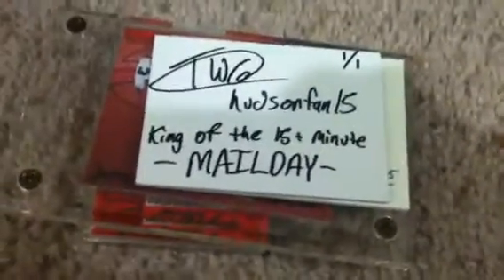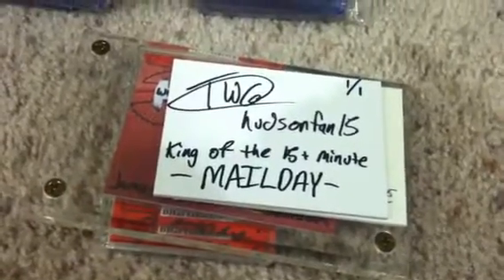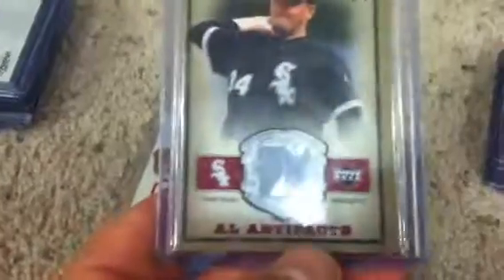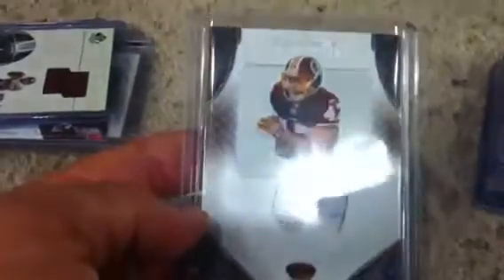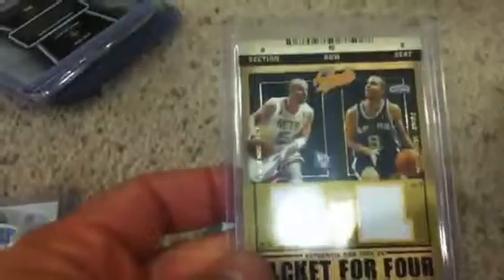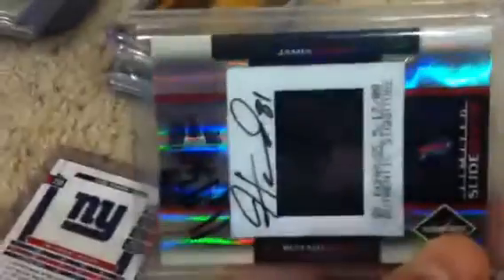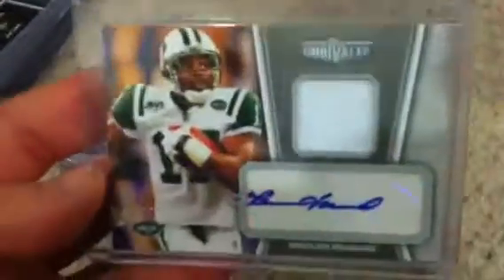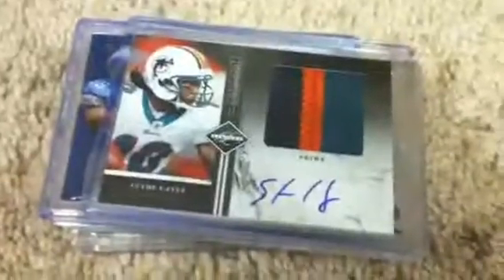3 pkg Mailday! purplegt22 & cardcutter23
Awesome mailday!

Go check these fine youtubers out!